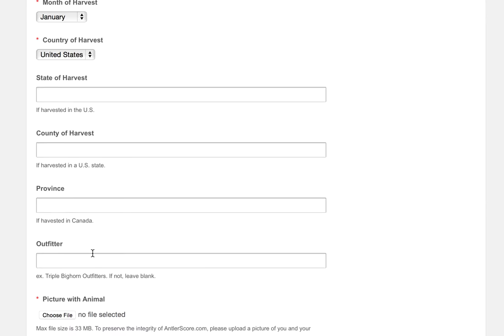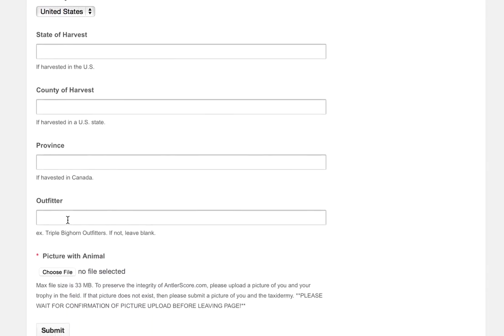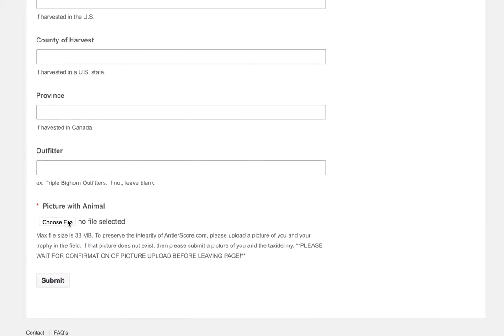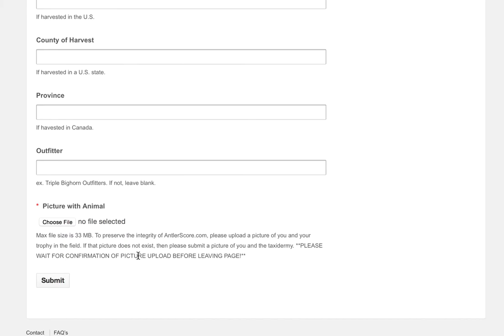Register Your Animal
How to register your big game North American animal on AntlerScore.com for free!  No minimums required!